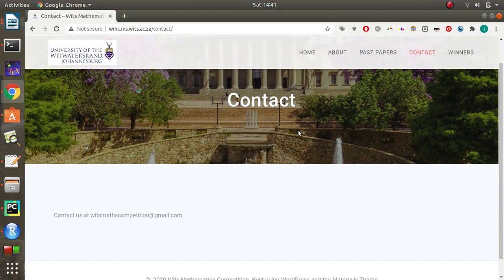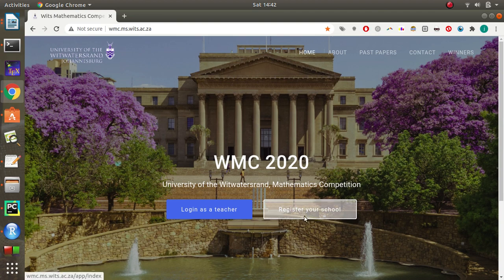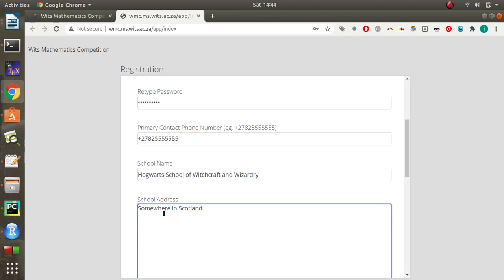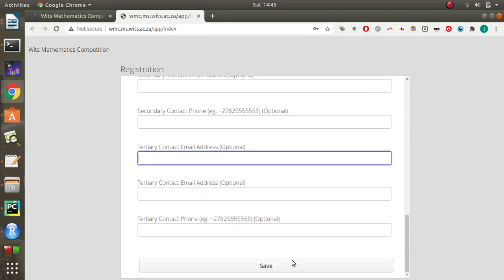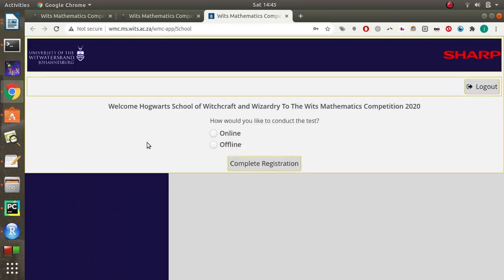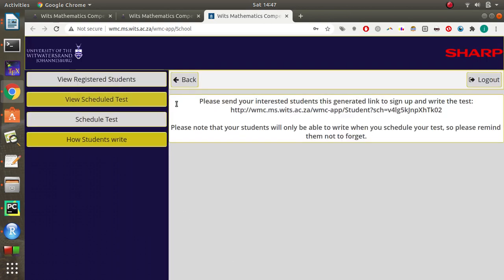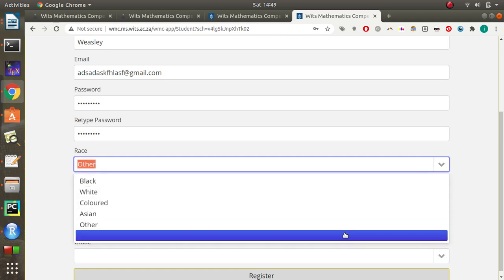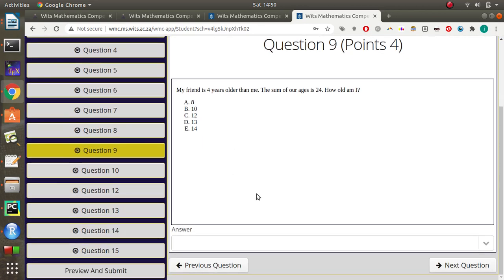Using the Online Option